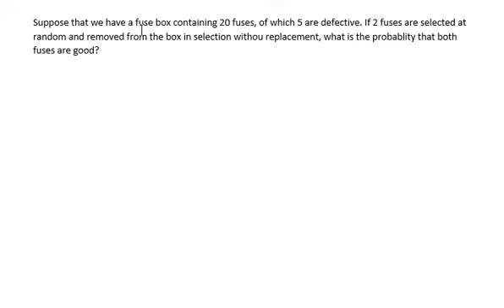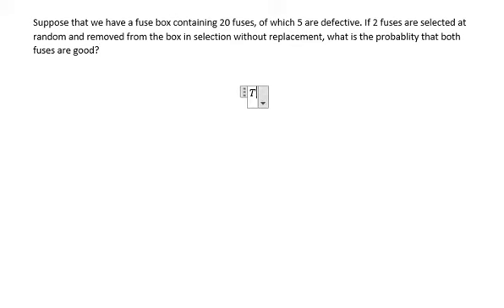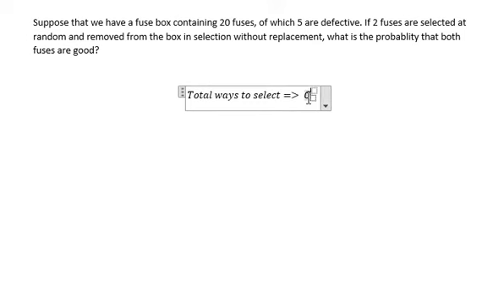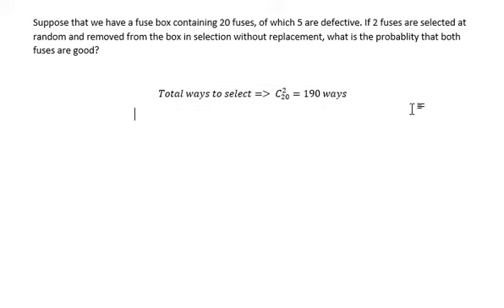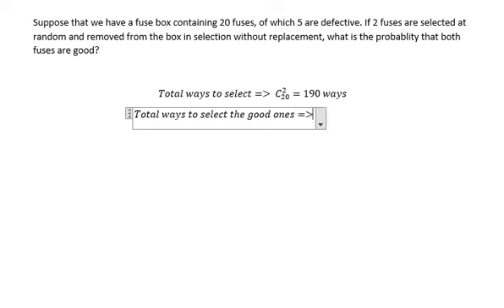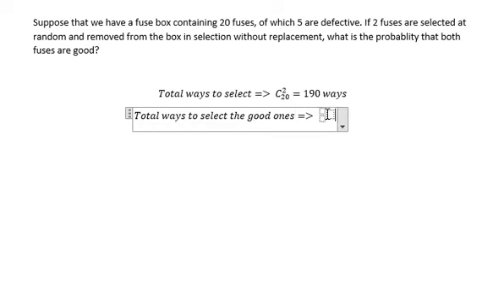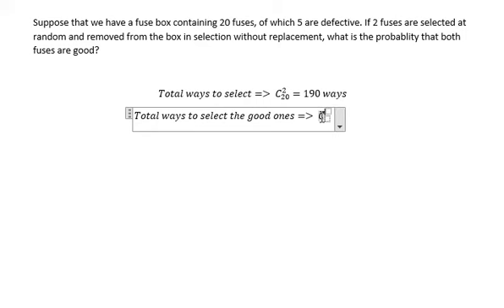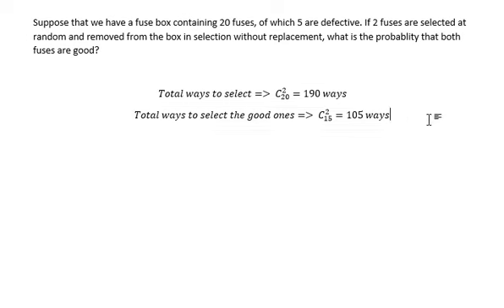Statistics Help: Combination and Permutation in selecting the objects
Here is the technique to find the selections

Suppose that we have a fuse box containing 20 fuses, of which 5 are defective. If 2 fuses are selected at random and removed from the box in selection without replacement, what is the probability that both fuses are good?